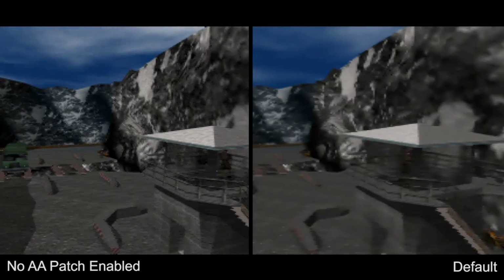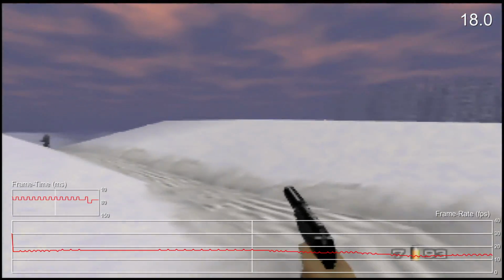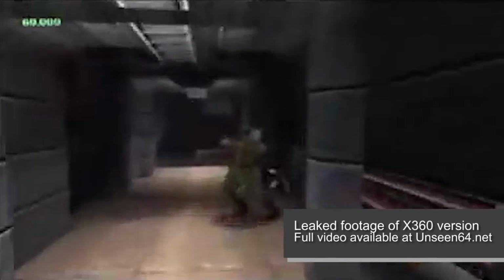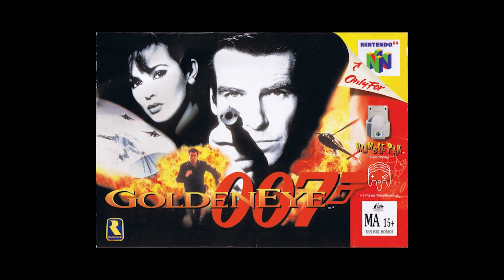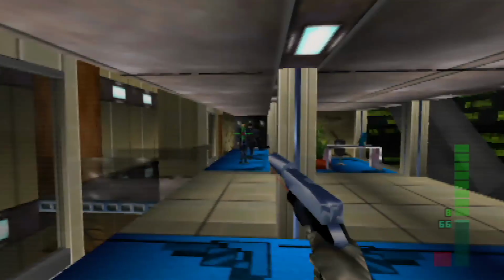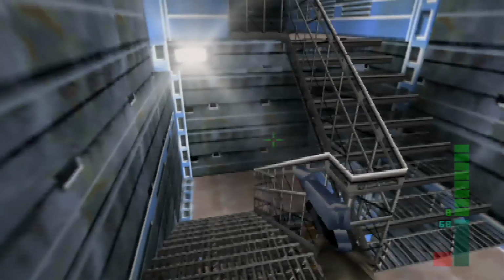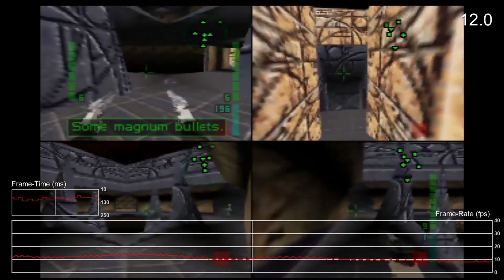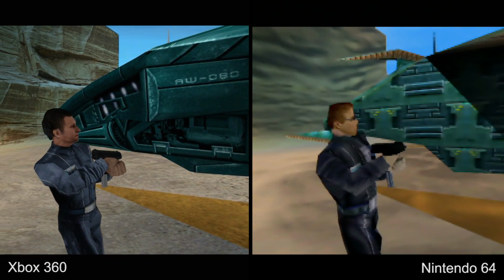DF Retro: Rare's N64 Classics - GoldenEye and Perfect Dark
This week on DF Retro, John takes a look back are the classic Rare shooters for Nintendo 64 - GoldenEye 007 and Perfect Dark. These innovative classics helped shape an entire genre on consoles but do they stand the test of time? We take a look at each game's accomplishments and performance in 2016 in addition to removing Nintendo 64's default anti-aliasing for a sharper image.

Vote on the next episode of DF Retro @dark1x on Twitter or let us known in the comments!

Special thanks to Foxter Games for lending an extra Nintendo 64 controller after an analog stick failure in one of ours.

Another thanks to Klaus, Ricardo, and Bastian for helping out with the four player capture session.